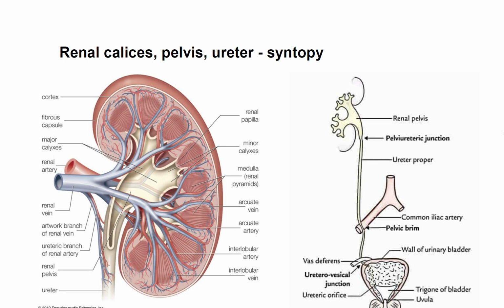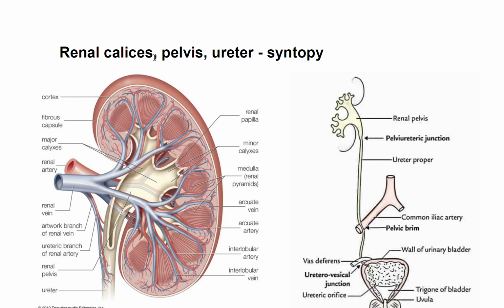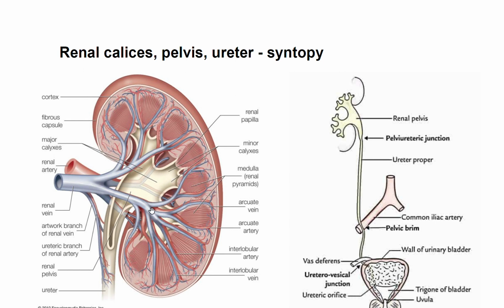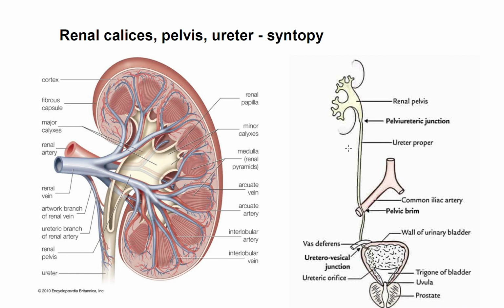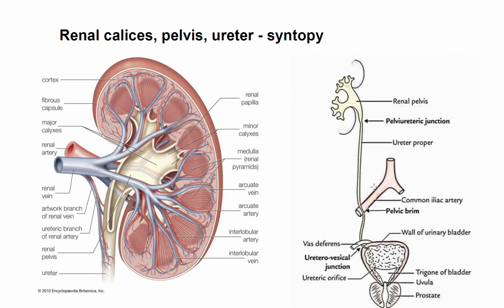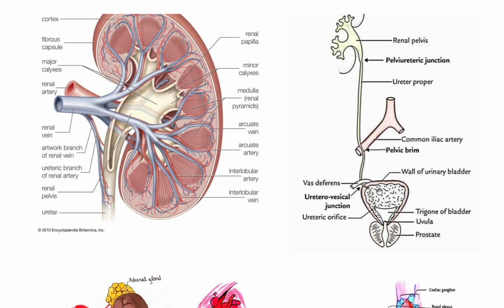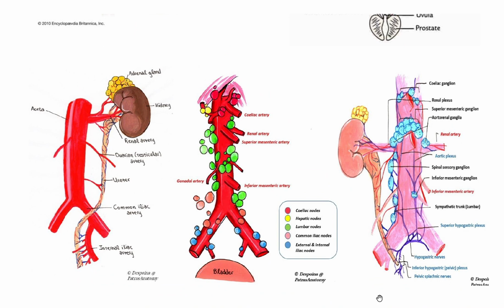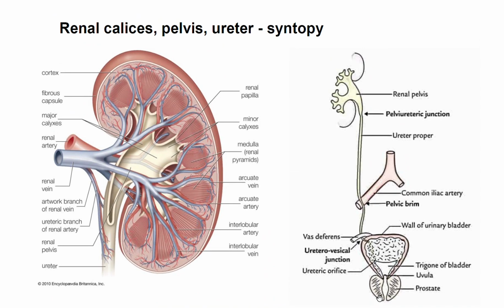Kidney - Renal Calices, Pelvis, Ureter (Syntopy)